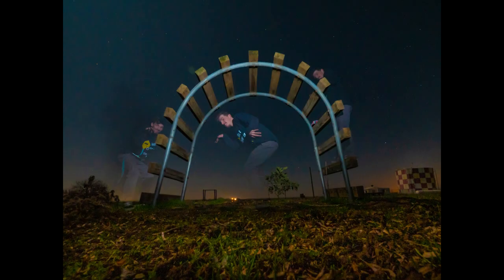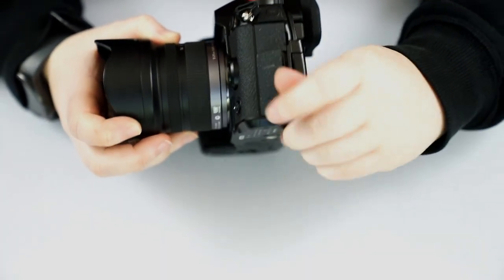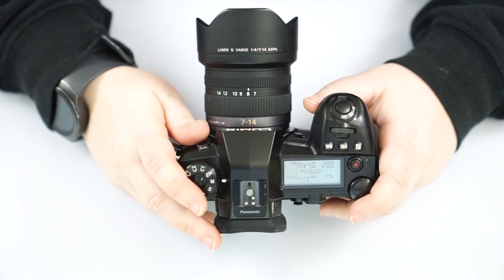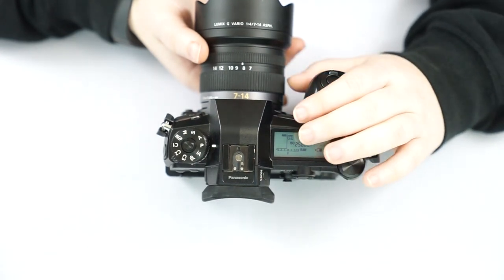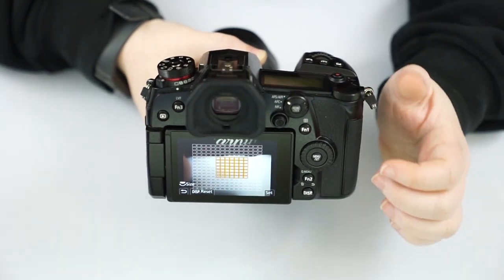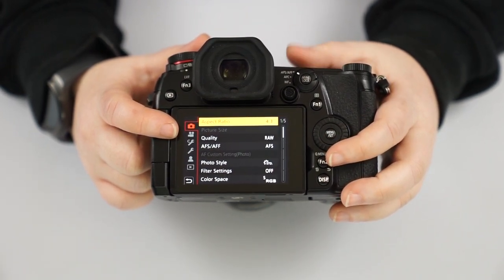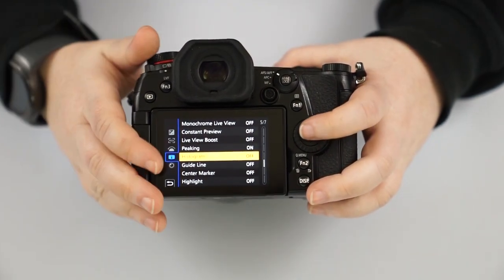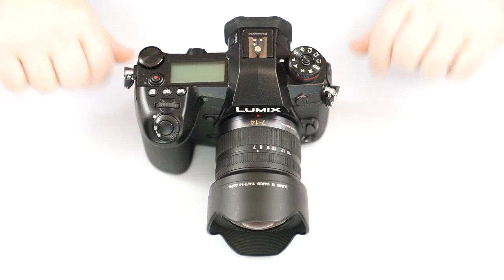Panasonic G9 Walkthrough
This video is simply going over the buttons, doors and menus on the Panasonic G9. I also show a few photo examples from the camera.

This is to help those who have just purchased the Panasonic G9 learn their way around the camera body. The more you know, the less you will feel intimidated with the available features and settings!
& a big thank you to the CodeMan for being my guest photographer!

Time Stamps!

Beginning/Front, Sides & Bottom of Camera - 1:10

Top of Camera - 8:08

Rear of Camera - 17:32

Menus - 25:33

    (Tobu – Infectious)